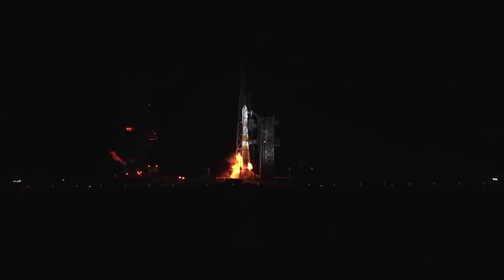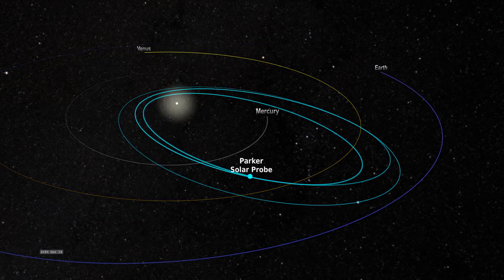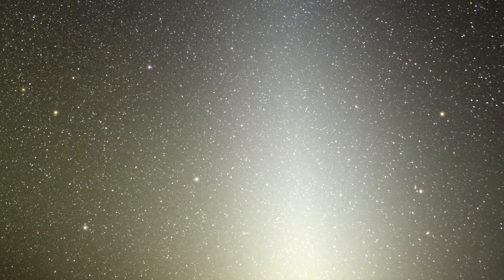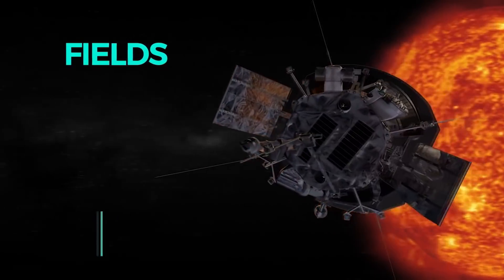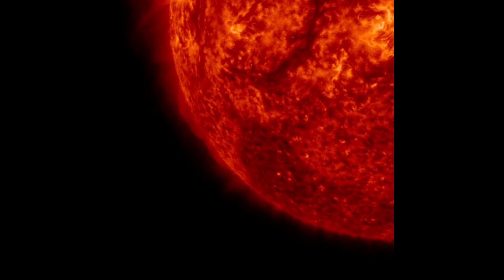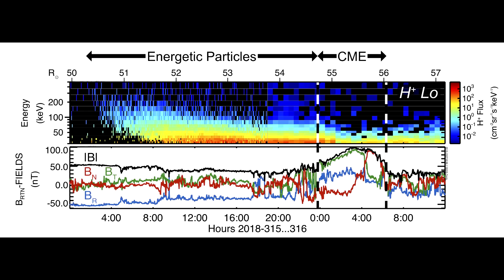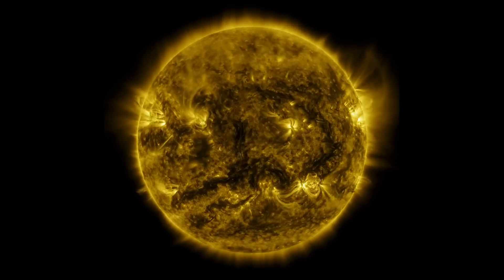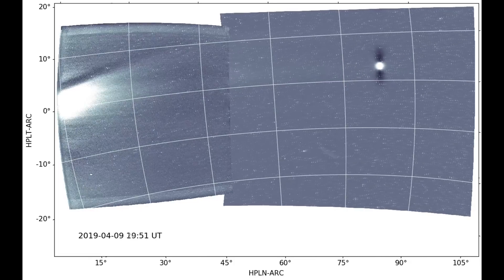The First Results Of Parker Solar Probe's Visits To The Sun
Parker Solar Probe has made 3 flybys of the Sun within 25million km, and is due to get even closer in the next 2 months. The first major results from the probe have started being published with 4 major papers in this week's issue of Nature. So here's a summary of things we've found, new features in the solar wind, new smaller flare events, observation of the transition from rotating to non-rotating wind. And a first observation of the dust free zone near the sun.

Nature summary of the results.

Highly structured slow solar wind emerging from an equatorial coronal hole

Near-Sun observations of an F-corona decrease and K-corona fine structure

Alfvénic velocity spikes and rotational flows in the near-Sun solar wind